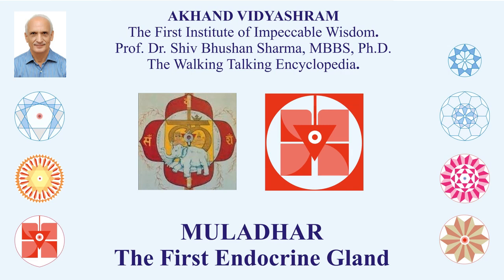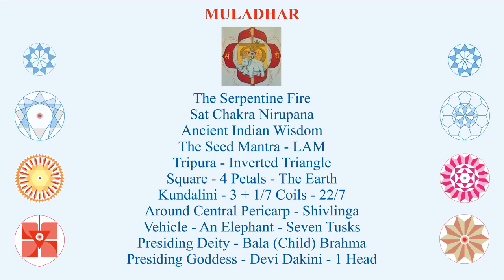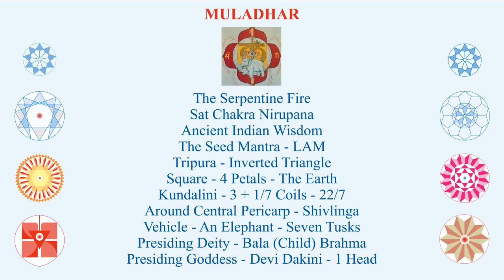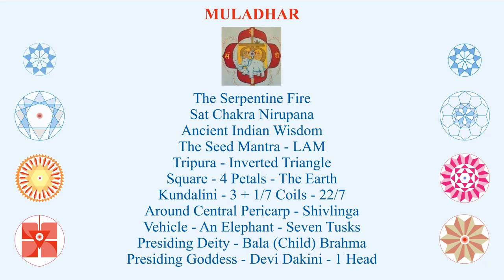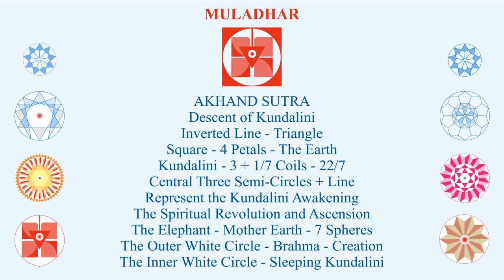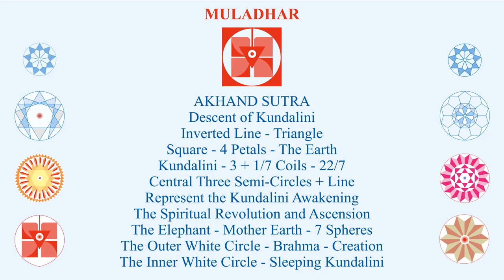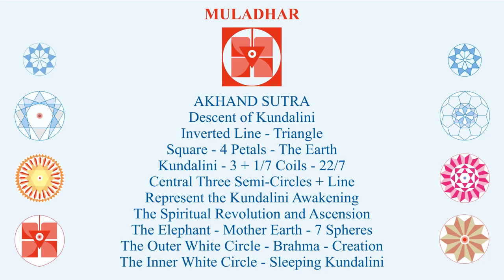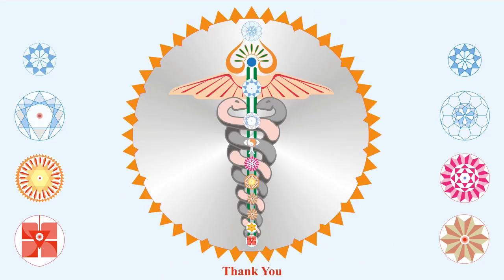MULADHAR CHAKRA - The First Endocrine Gland and The Foundation Center of Consciousness.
The video explores, enumerates, and explains the close association of the First Endocrine Gland, The Scattered Endocrine Glands in the pubic area, and The Ganglion-Impar (Coccygeal Ganglion). The video also brings forth the representation of the lower seven centers of consciousness of the lower extremities in the inner crevice of the neocortex of the human brain.